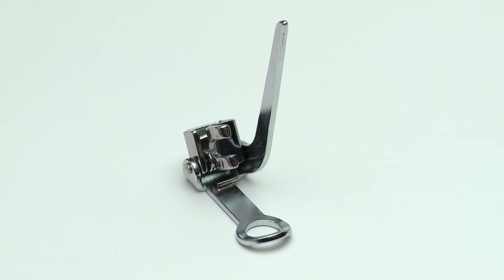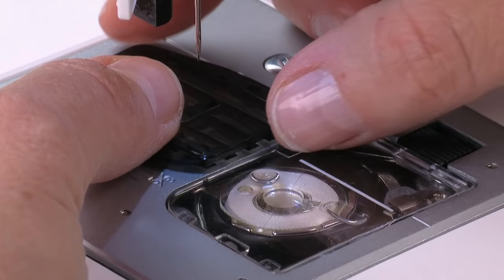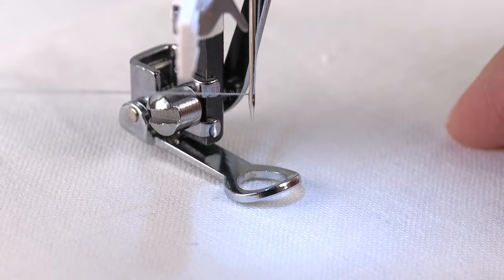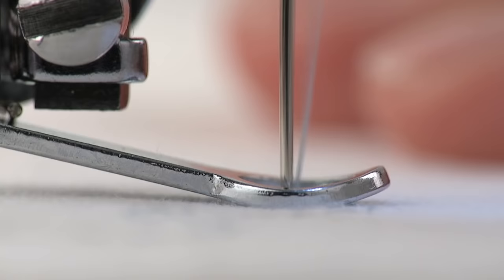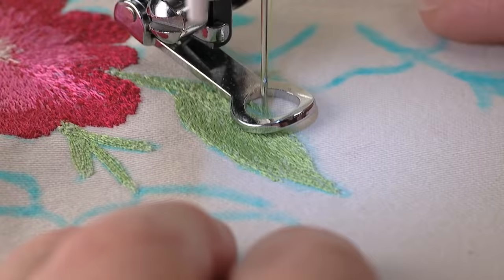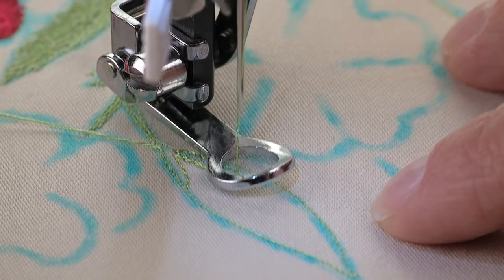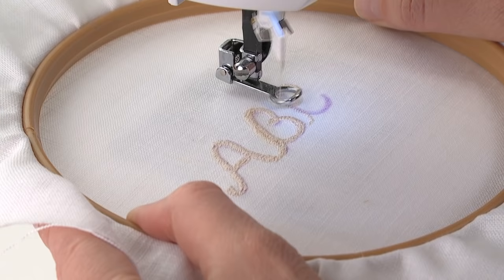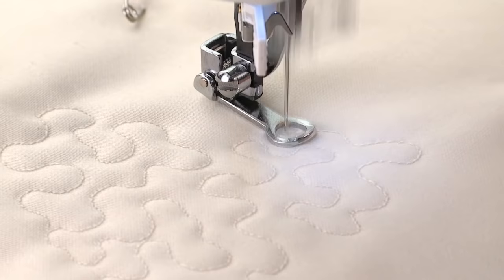Singer Free-Motion/Darning Presser Foot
Create beautiful free-motion quilting, monograms, and thread painting with the Free-Motion / Darning Presser Foot. Plus, repair tears and holes in fabric using most SINGER sewing machines with this darning foot! Watch this clip to see how easy it is to use, and how you can get started with this foot today.